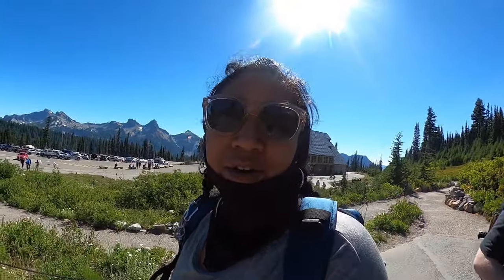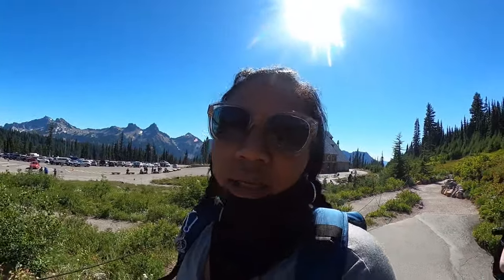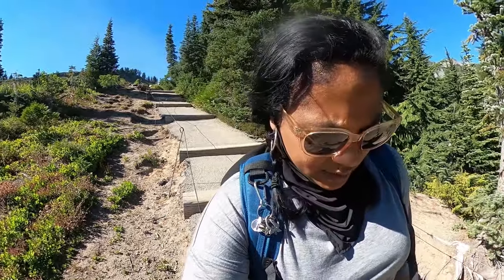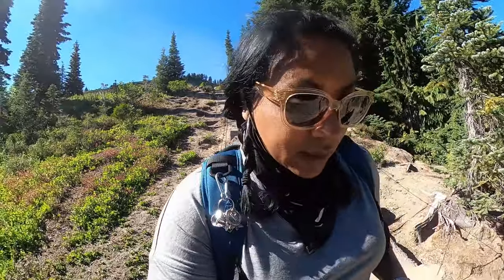Mount Rainier National Park | Paradise, Washington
Today we share our Mount Rainier National Park Travel Guide (Paradise Washington). Mt. Rainier National Park is probably one of our favorite parks of the National Parks of America. We visited so many sites on our one day adventure. We hiked Reflection Lake, Tipsoo Lake, Little Tipsoo Lake, Skyline Trail, Myrtle Falls and many unnamed trails. It was a blast. Washington State has so much to offer.

(We use these everywhere we go)

Portable charger
Universal adapter
Travel hair dryer
Toiletries bag
Cabin bag
Carry on backpack
Travel pillow
Compression socks

STAY HEALTHY
Travel workout gear
Our Favorite Water bottle

TRAVEL SUPPLEMENTS WE TAKE
Grapefruit Seed Extract

OUR TRAVEL PHOTO & VIDEO SETUP
Small Travel Camera
Travel Blogging Light
Gorilla Pod
DJI Pocket Osmo Cage
DJI Pocket Osmo 4K Video Camera
DJI Stabilizing Gimbal for phone
DJI Mavic Pro 2 Drone